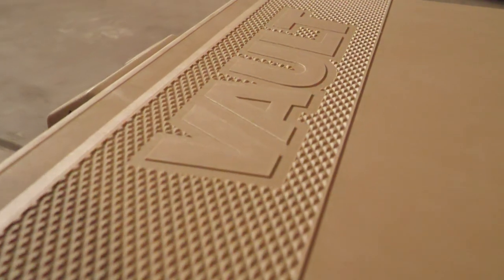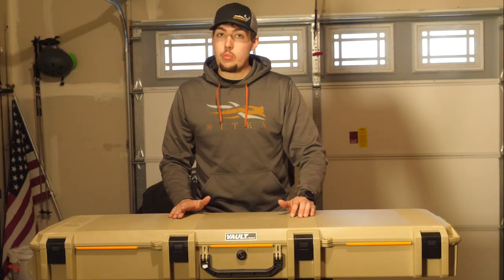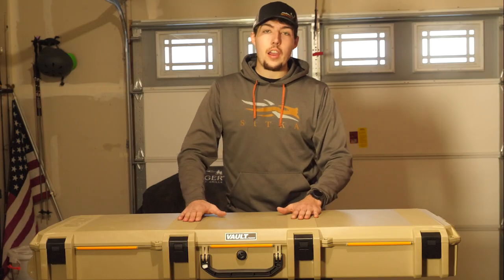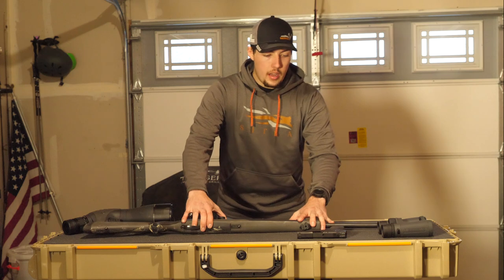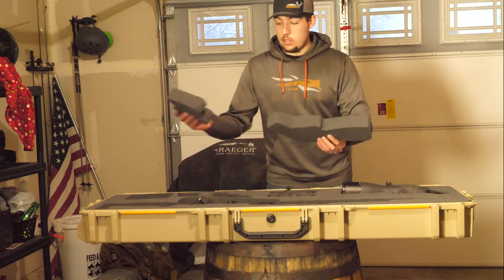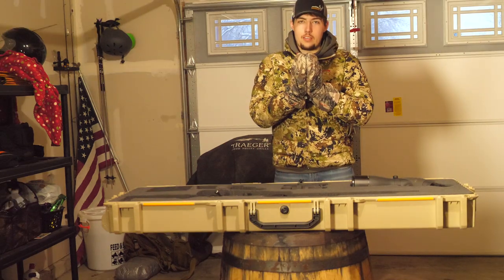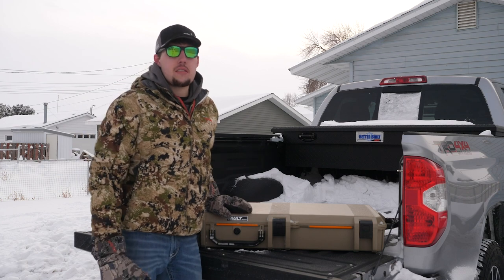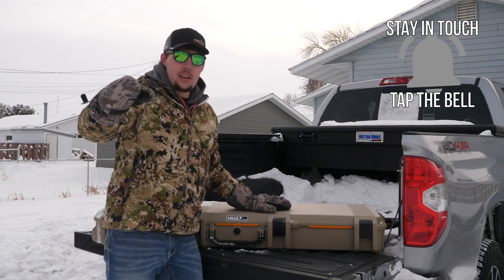Protect Your Rights! - Pelican Case Product Test (Eastmans' Review)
In this Pelican review, Eastmans' staffer Luke Washington breaks down all the features of the Pelican Vault 800 Double Rifle Case. Pelican is calling this product crush proof, dust-proof and ergonomic. We put that to the test!! Watch to find out if it survives a crush test in below zero temperatures!

Shopping for a new rifle to put in your gun case?